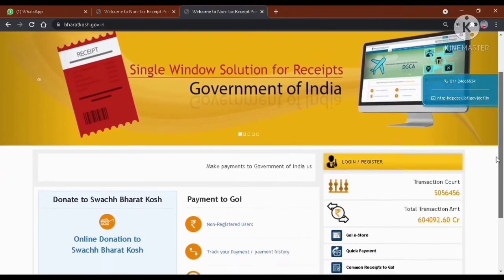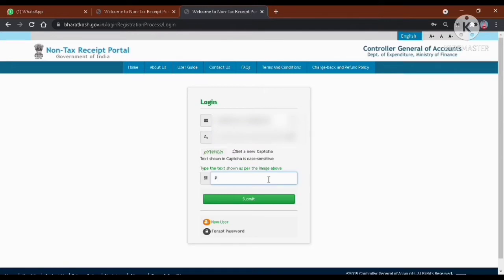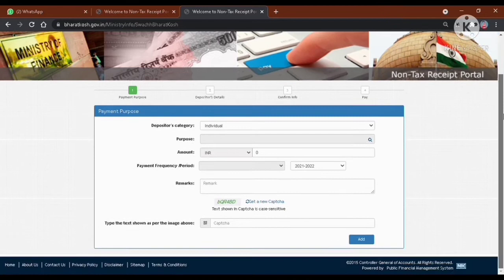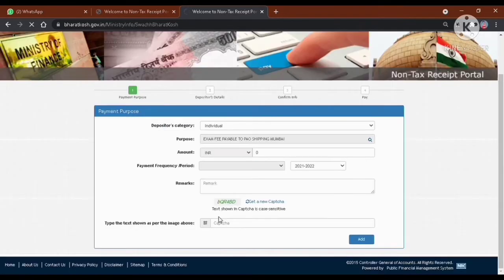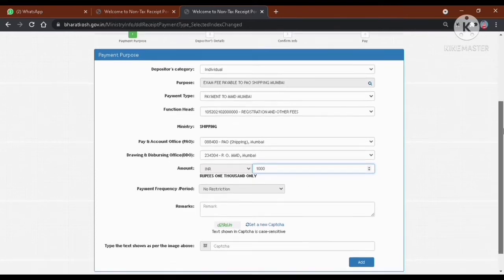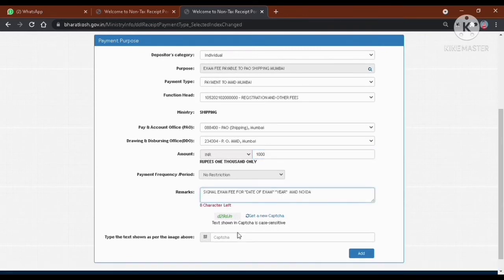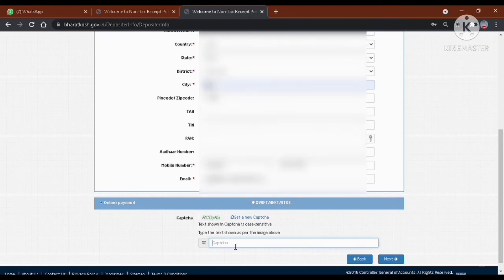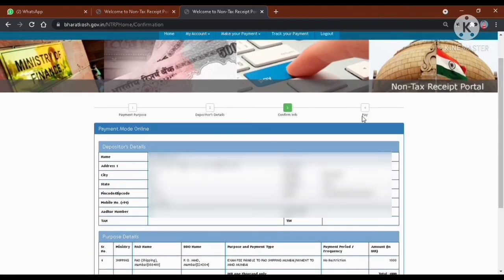Signal Exam Fee Payment procedure On Bharatkosh Website. ☑️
This video gives you step by step Procedure to do Signal Exam fee payment on Bharatkosh Website.
MMD : Noida
Signal Exam Fee : 1000 Rupees